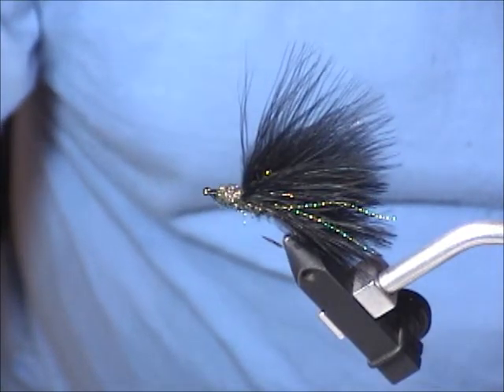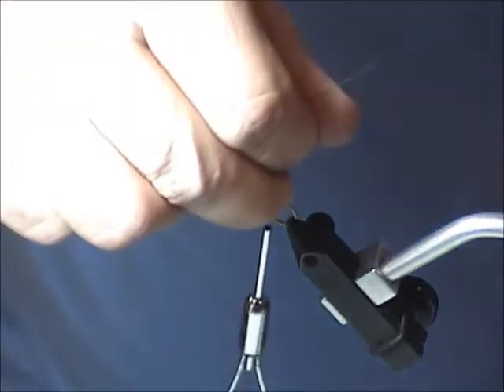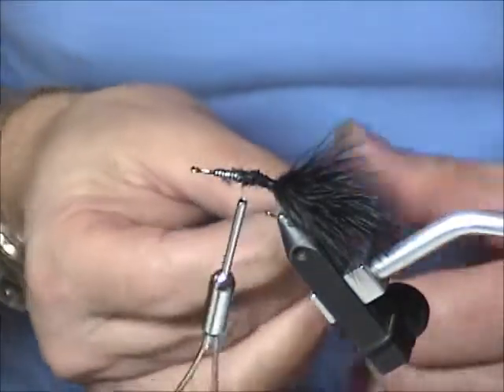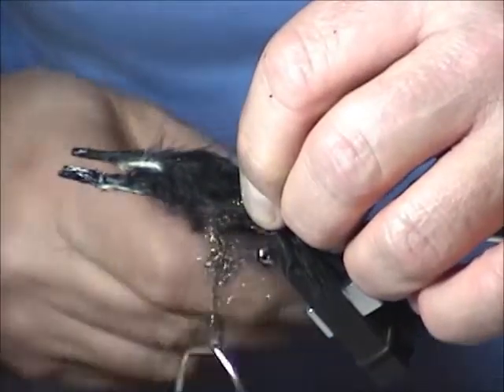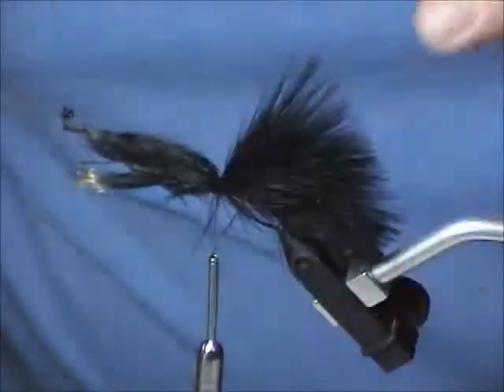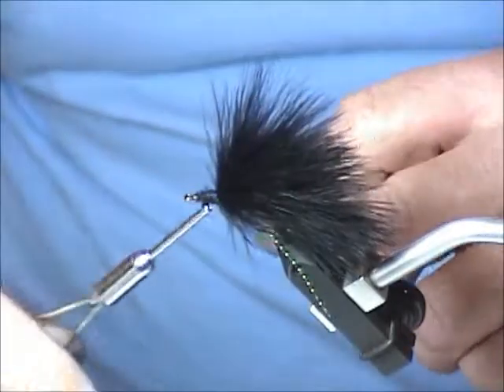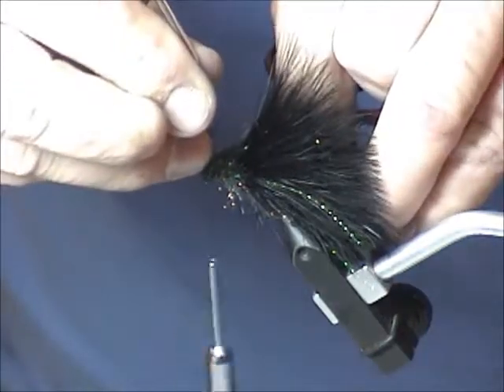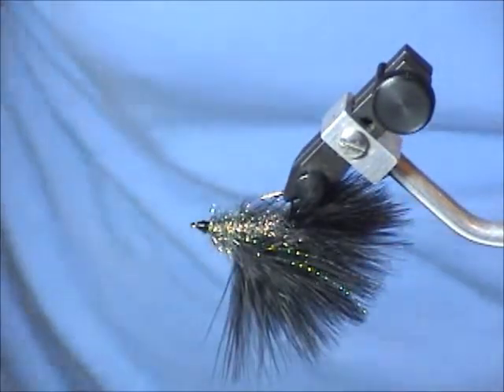Rod Boisvert Peacock Leech